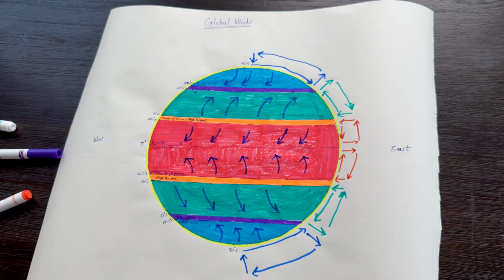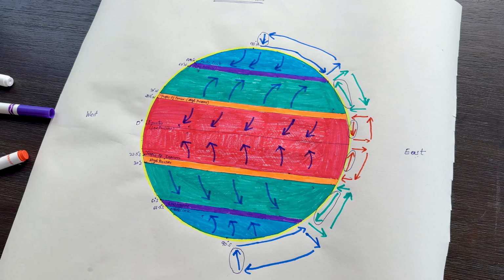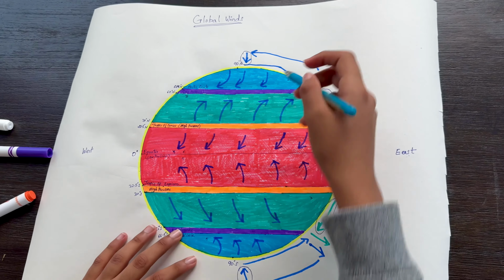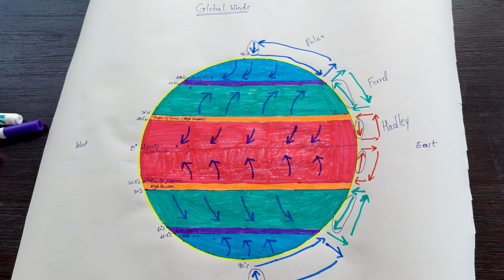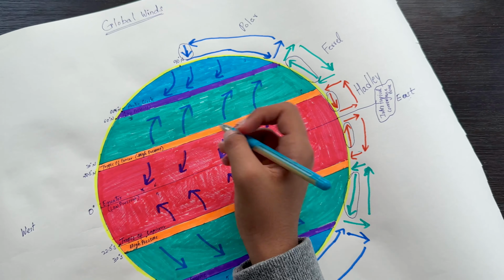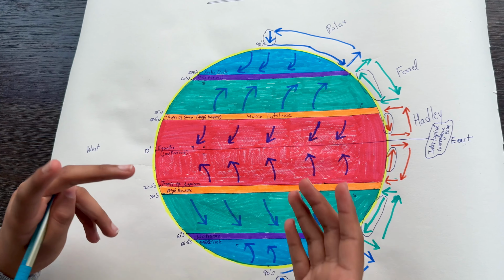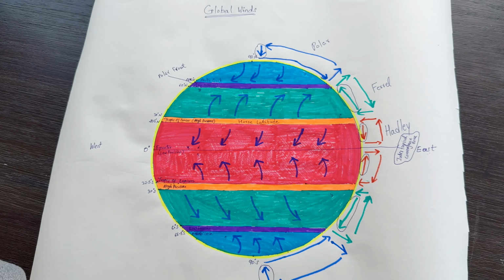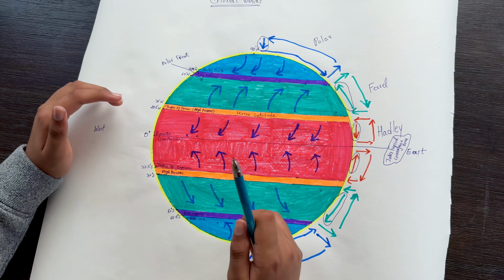Global Winds: Easterlies, Westerlies and Trade Winds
This video explains the global wind flow on different regions of our earth.
Also explains the Types of winds and types convection current cells these winds create in different regions of our earth.